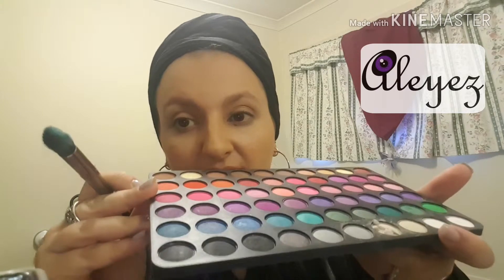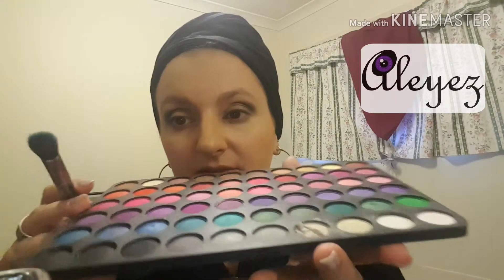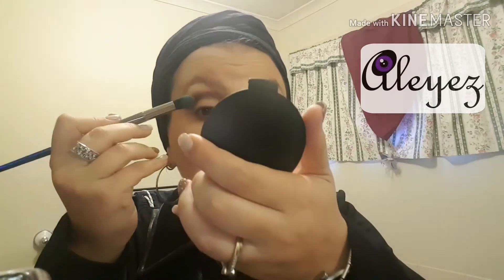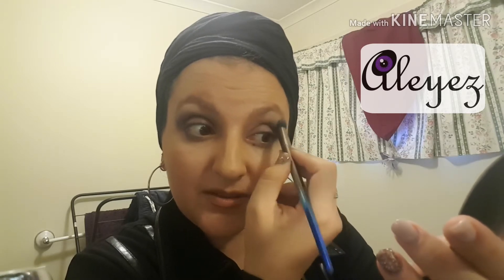Beyoncé look 4 - Part I: smokey purple/charcoal eye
Hello lovelies, Welcome to my Beyoncé smokey eye look tutorial.

To see more or to send me messages, looks, or any ideas please find me on

Make up used in this look
nutrimetics - nc precision brow pencil, nc line prime, nc bronzing powder, nc anti-age firming foundation butterscotch, professional flawless complexion, nc velvet finish (sand), nc glide liquid eyeliner, professional 4-in-1 mascara, Sephora eye shadow (as highlighter), Savvy Minerals misting spray

Ultra care+ smart shield protection creme SPF 50+